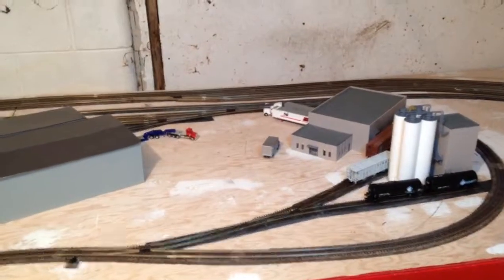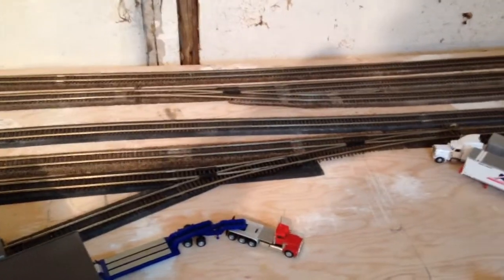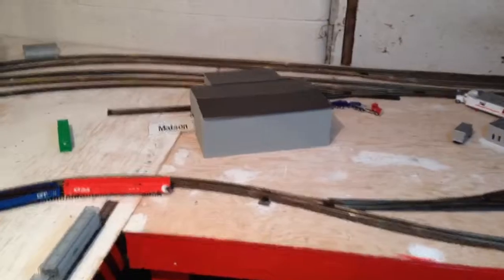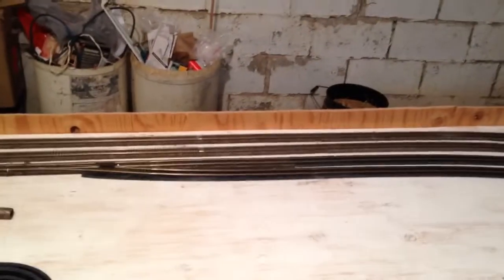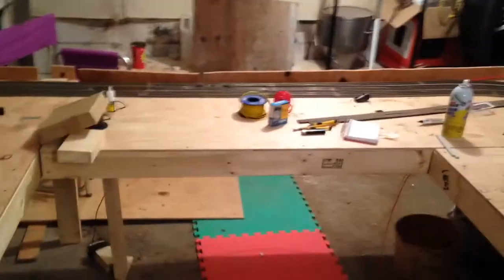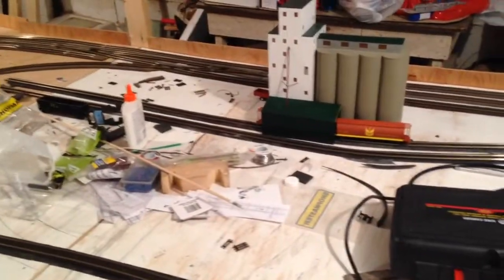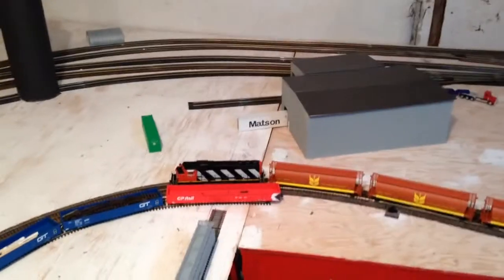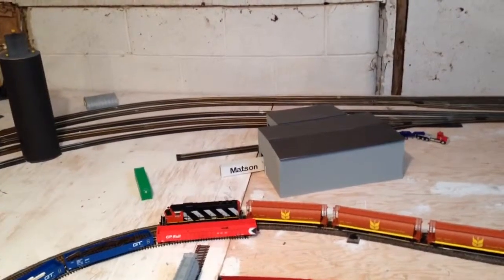MPRR potash loading and steel fab shop track loop and spur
Added my potash loader minus a few details and a spur off the Pembina valley sub for my steel fab shop. The potash sub can handle the 30 car consists I plan on running to the yard doubled to 60 then having my big power hit the helix to the seaport.